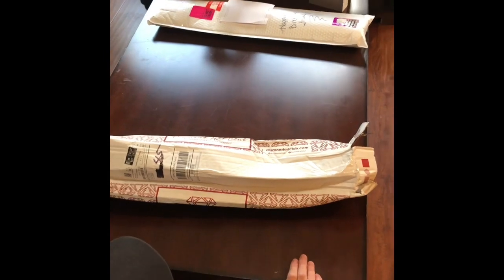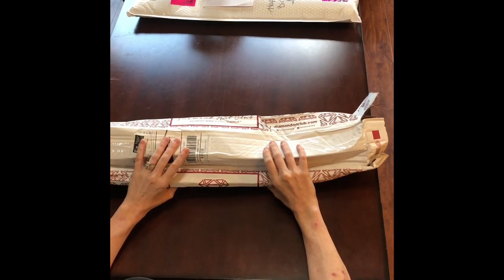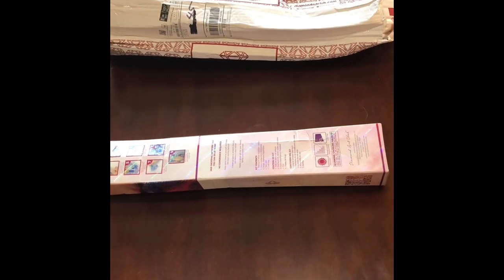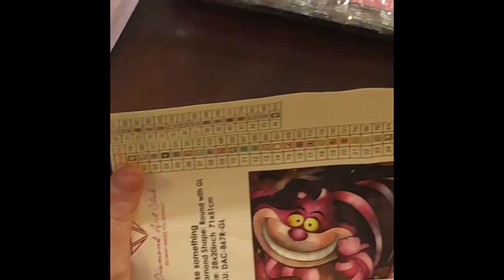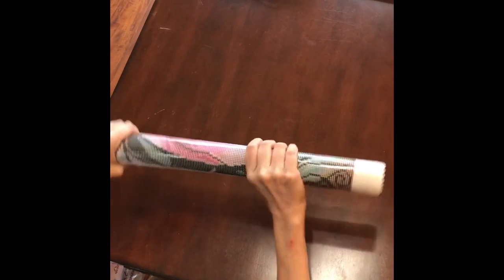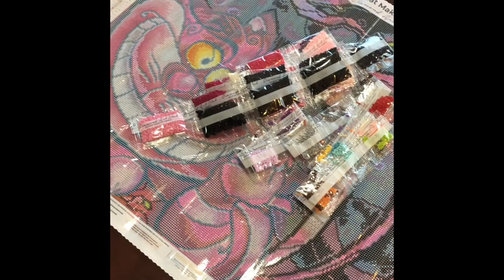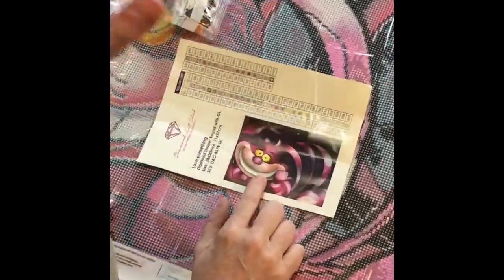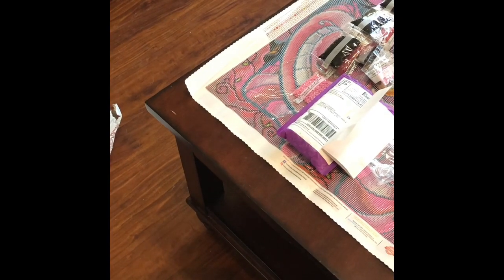Diamond Art Club Diamond Painting Unboxing - CRUSHED IT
Tina Burney/Sparklers: On Facebook search Painting With Sparklers to find page & order forms (join group to get order form).